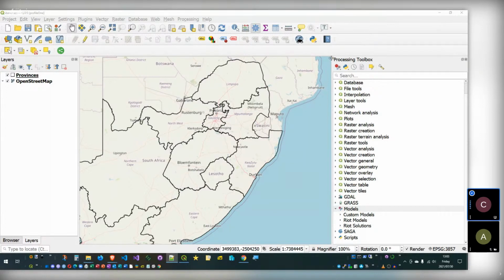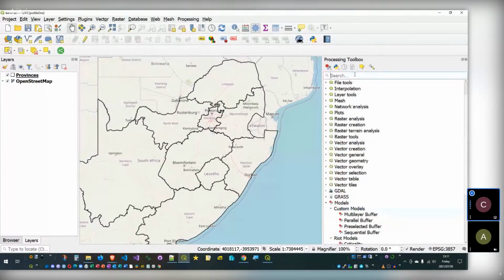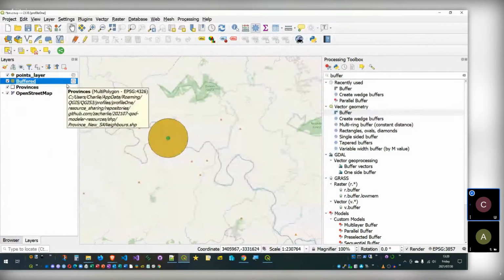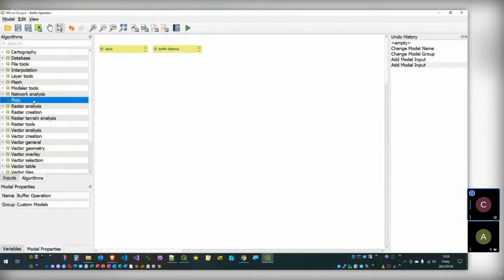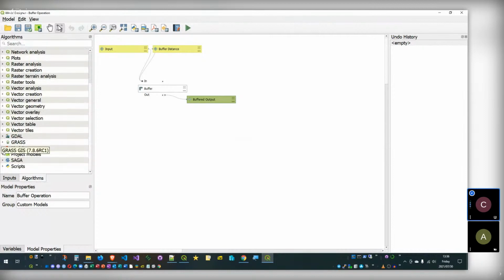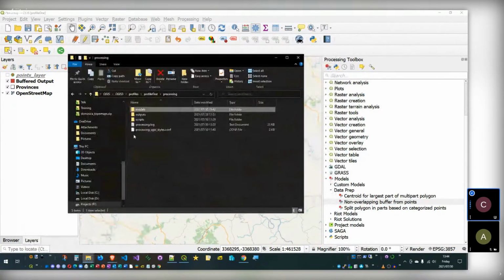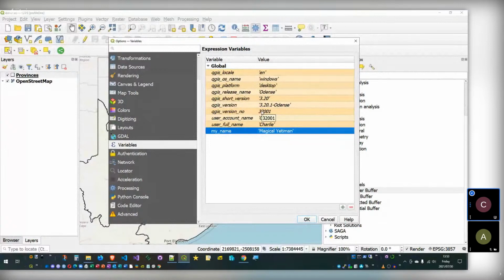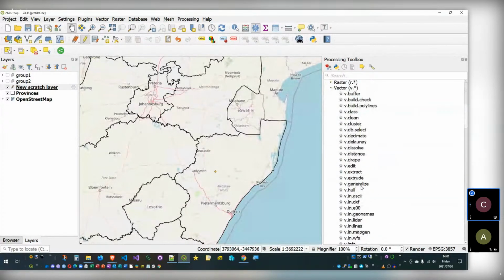Touring the QGIS model builder and surrounding ecosystem with Charlie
A whirlwind tour of the QGIS Graphical Modeler, a tool that provides powerful visual programming functionality for spatial data processing pipelines and workflow design. The session will start off with describing what it is and how to use it, before digging into some of the elements and architecture in the surrounding ecosystem. By the conclusion of the session, all participants should have an idea on how to create their own models, as well as source community developed models and integrate them into their projects.